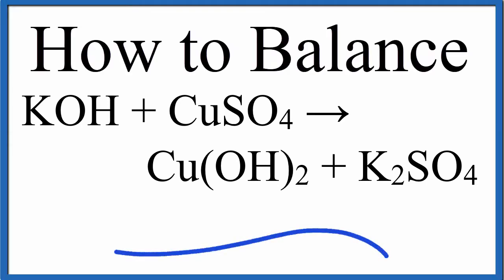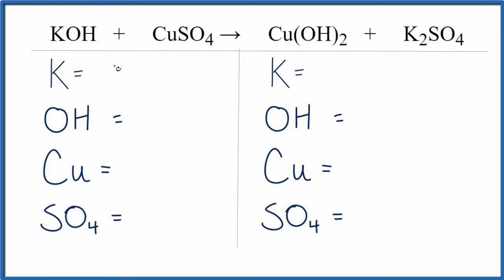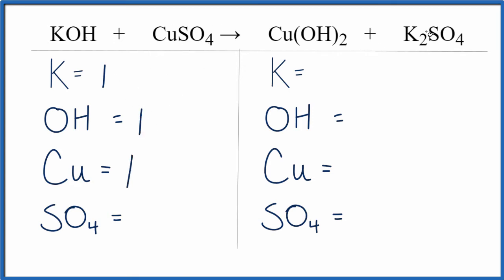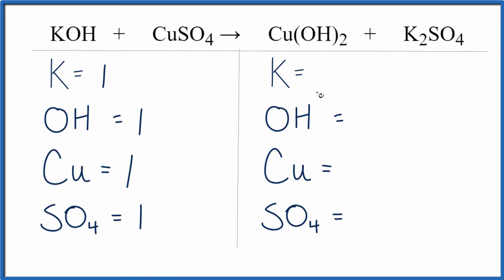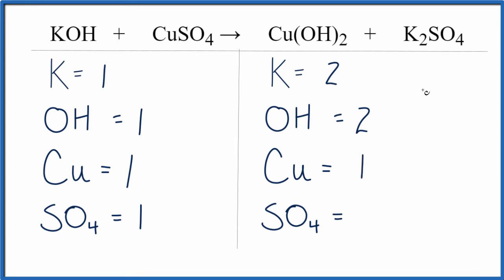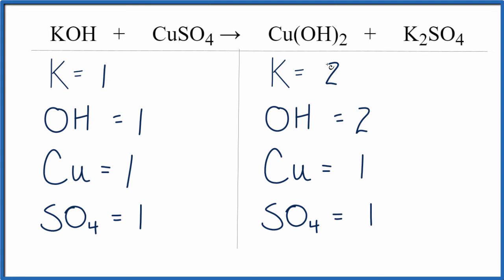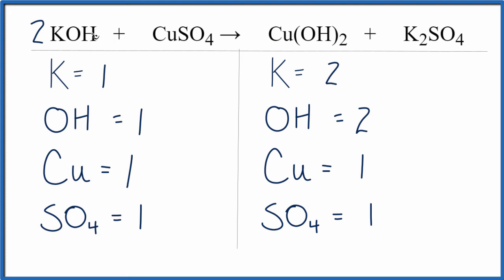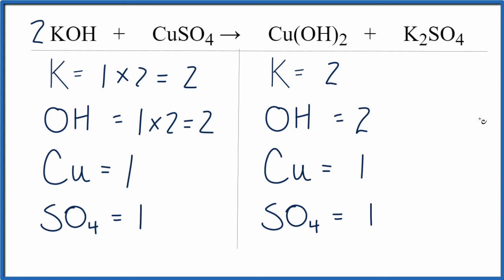How to Balance KOH + CuSO4 = Cu(OH)2 + K2SO4 | Potassium hydroxide plus Copper (II) sulfate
In this video we'll balance the equation KOH + CuSO4 = Cu(OH)2 + K2SO4 and provide the correct coefficients for each compound.

To balance KOH + CuSO4 = Cu(OH)2 + K2SO4 you'll need to be sure to count all of atoms on each side of the chemical equation.

Important tips for balancing chemical equations like | Potassium hydroxide plus Copper (II) sulfate: